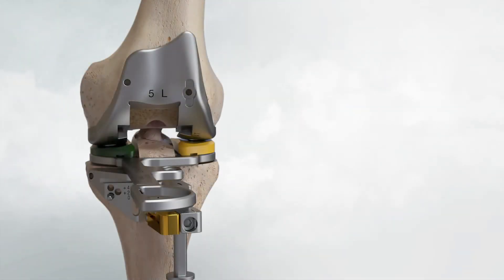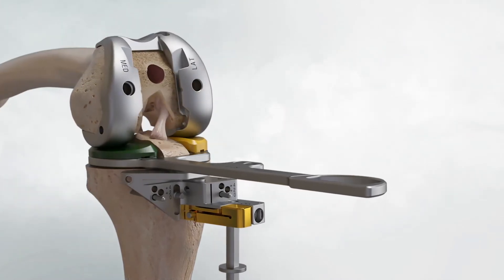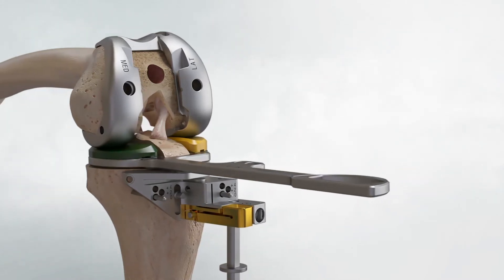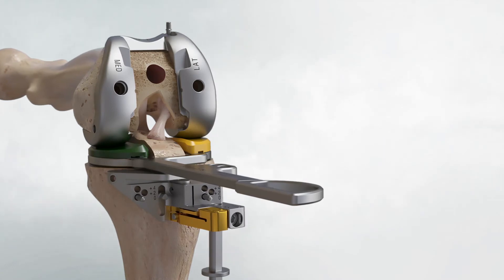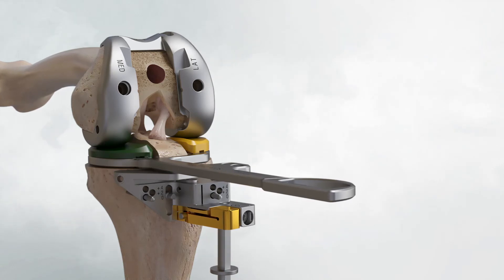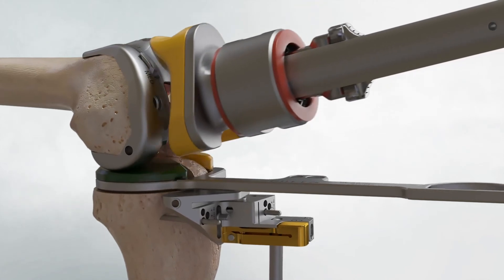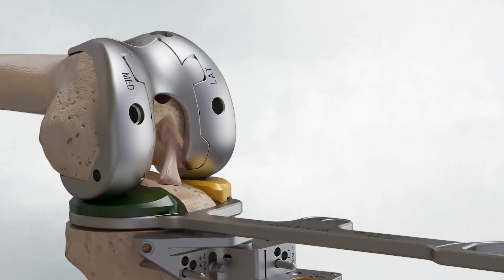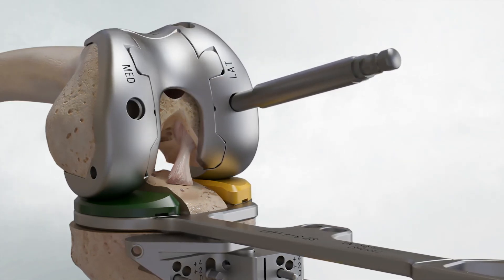JOURNEY II XR Animation Chapter 5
JOURNEY II XR completes the JOURNEY total knee platform as a total knee replacement implant that retains the ACL.

This video is intended for health care professionals practicing in the United States and Canada only. It is offered for informational and educational purposes only and is not intended as medical advice.